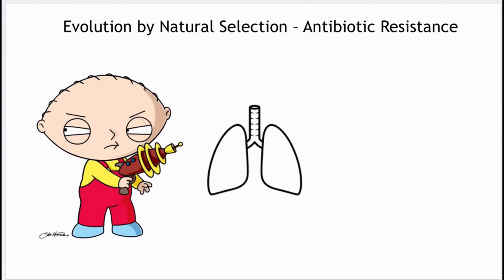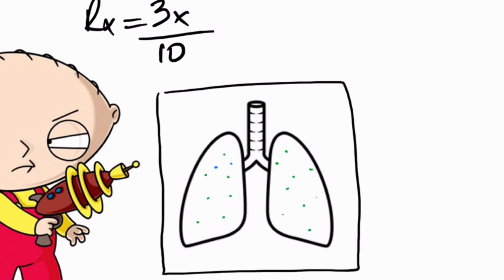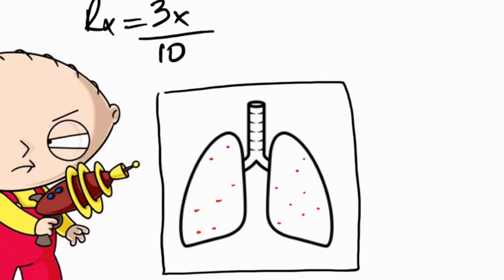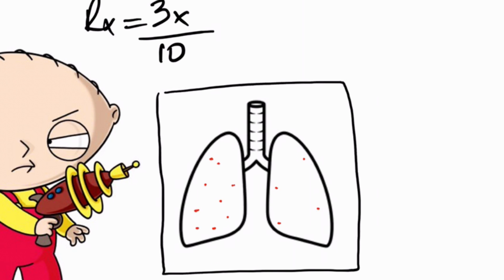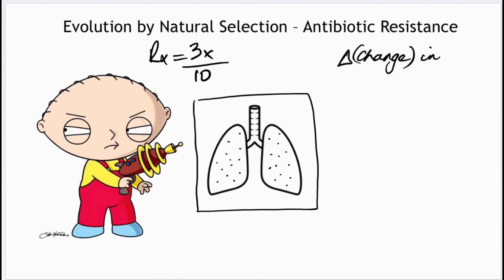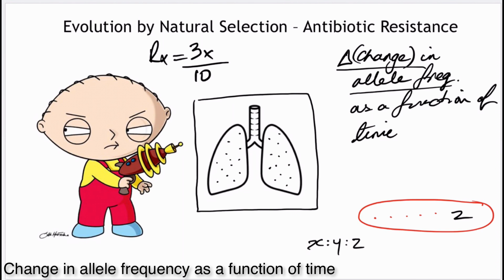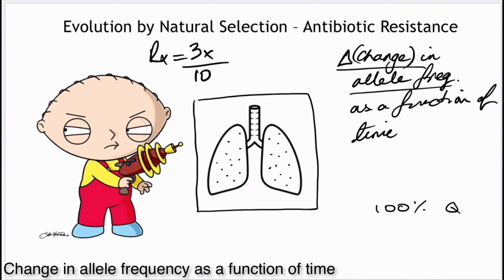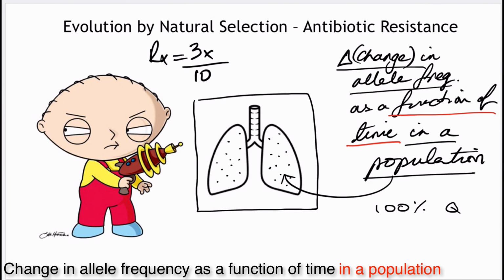Antibiotic Resistance and Evolution